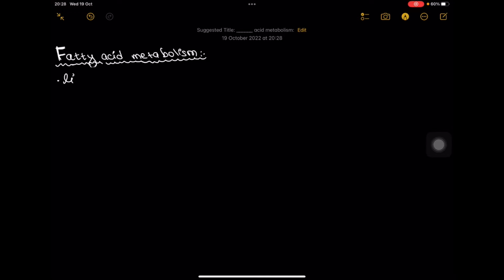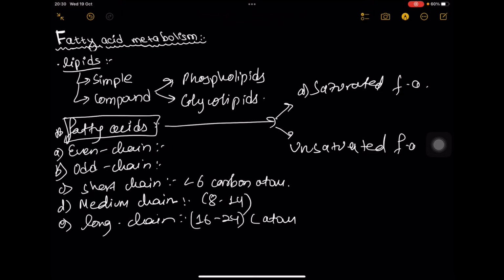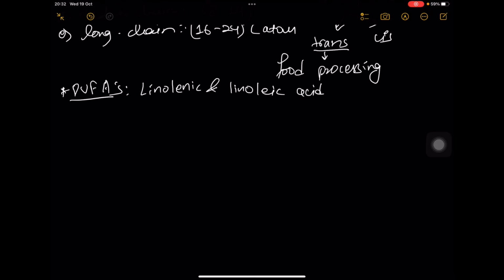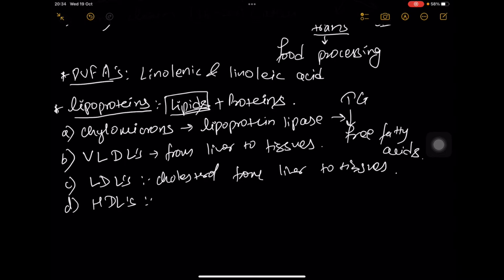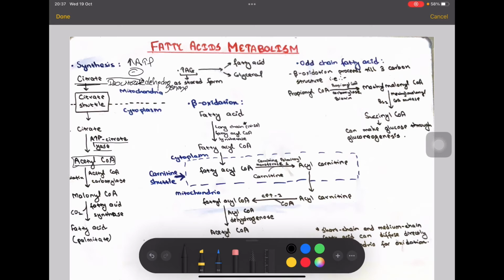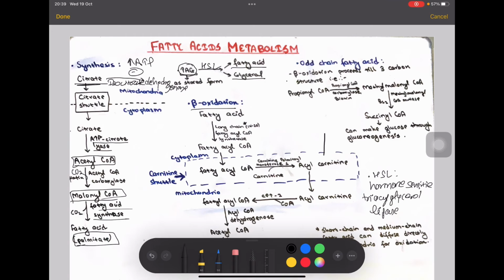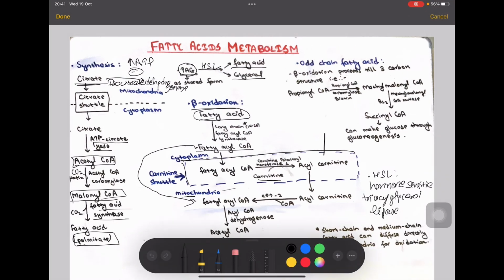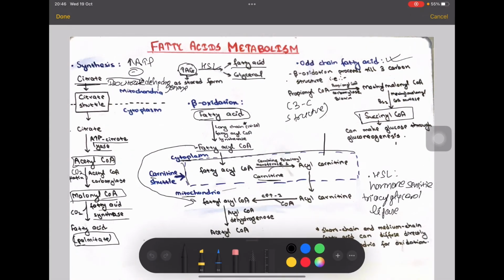FATTY ACID METABOLISM | Biochemistry basics